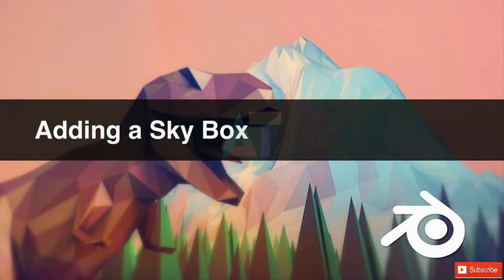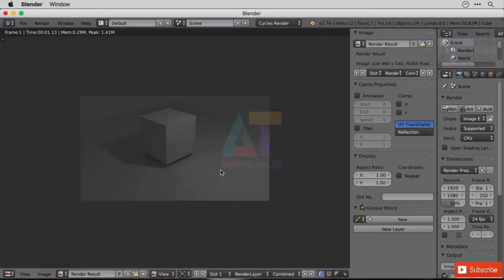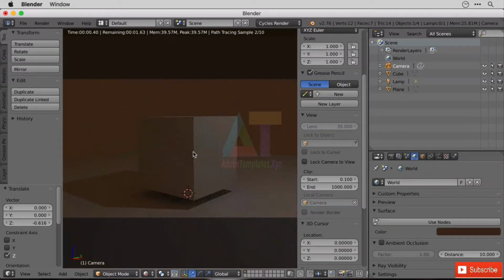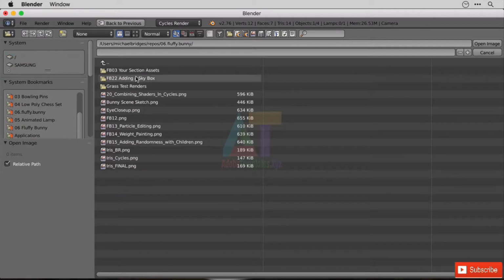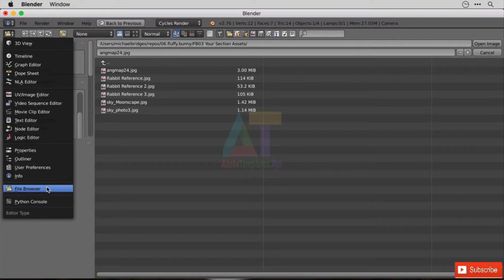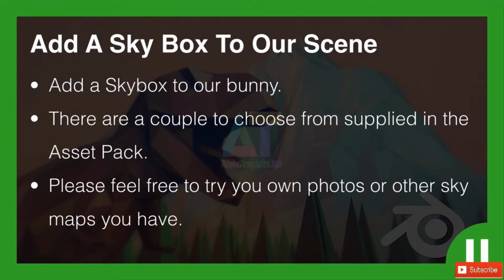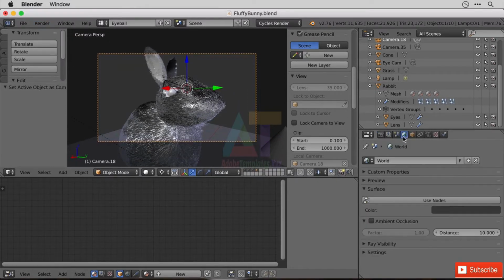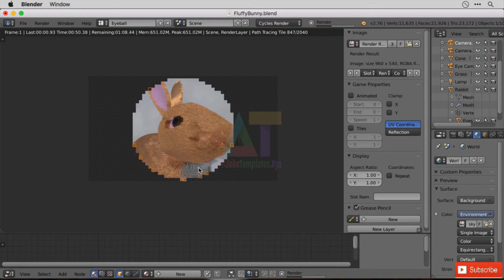blender add sky box - Blender Tutorials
Adding a Sky Box Blender Tutorials